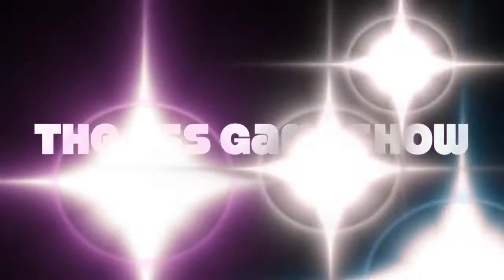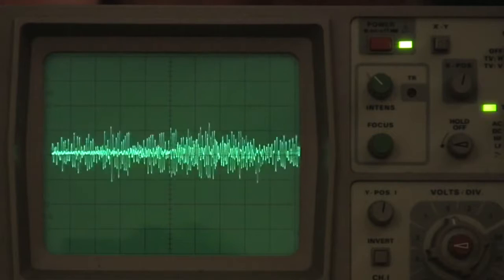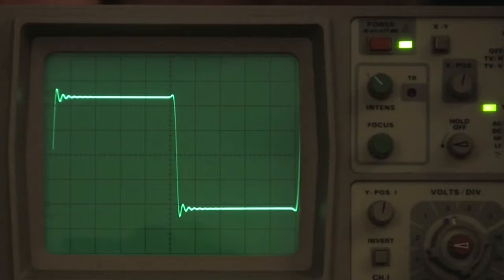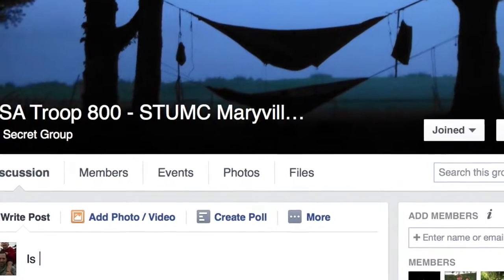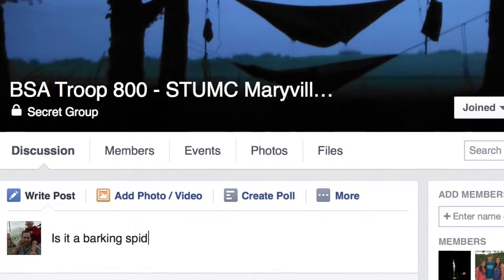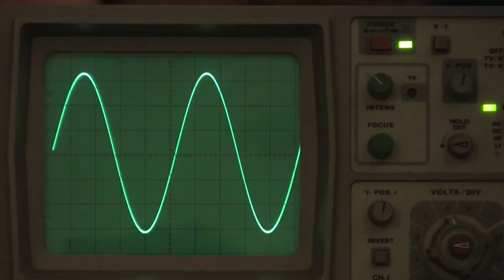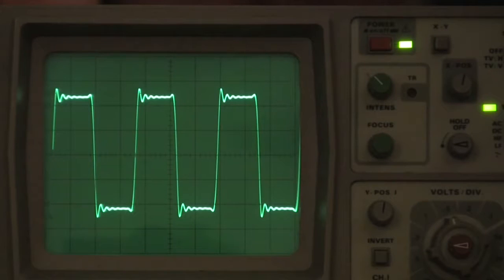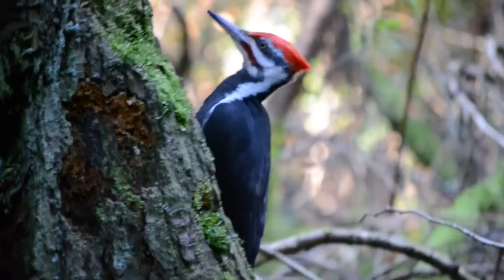Troop 800: Scouting's Secret Sound #1 (5.10.16)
Day #1 of Troop 800's "Triple S Gameshow" (Scouting's Secret Sound).